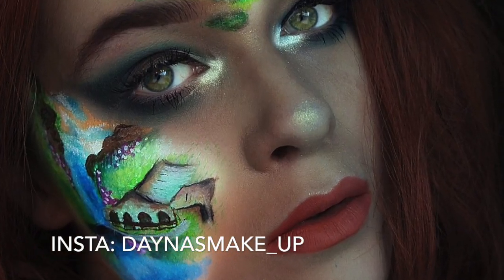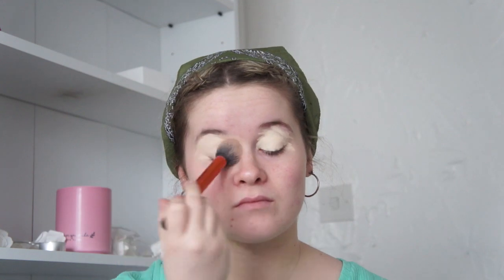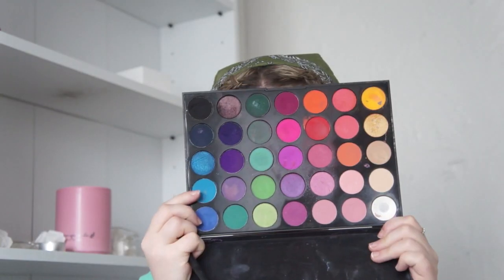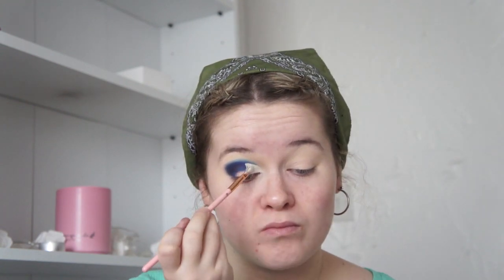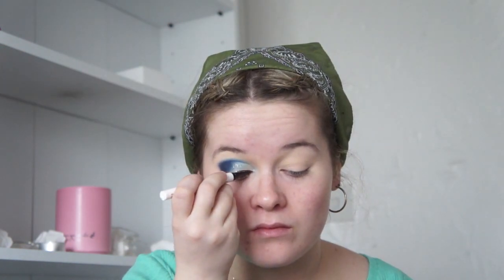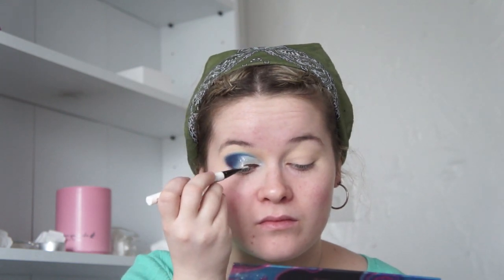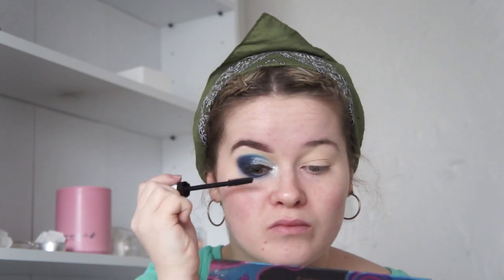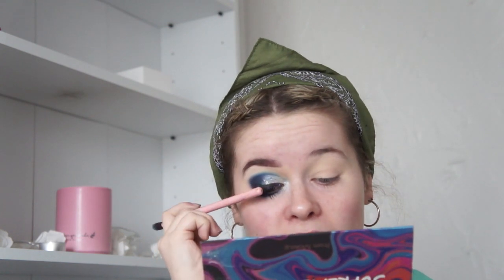Half Cut Crease | Blue Smokey | Morphe 35b Palette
Hello! This is a how to cut crease video, different to my normal face paint but I love how it turned out! if you enjoyed it please like and subscribe to my channel and leave a comment on what content you want to see! also don't forget about my 100 subscriber giveaway!

Hope everyone is happy and staying safe!